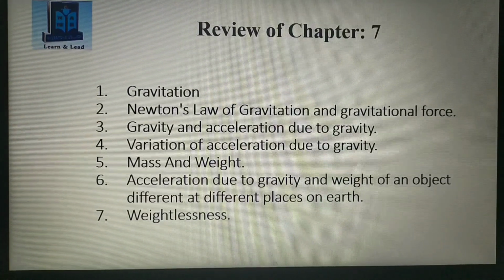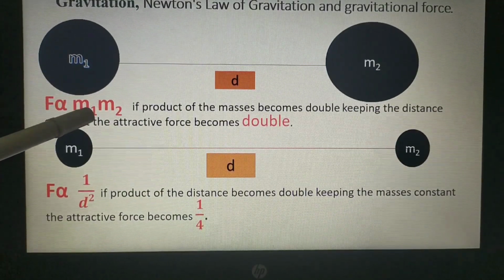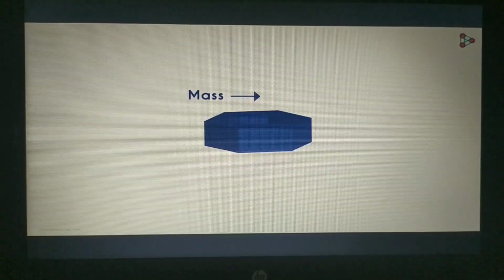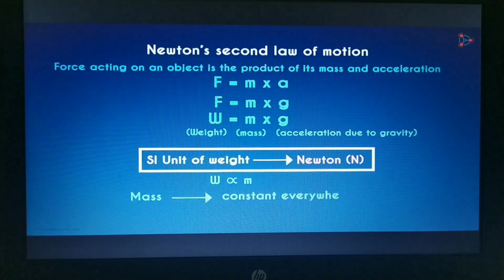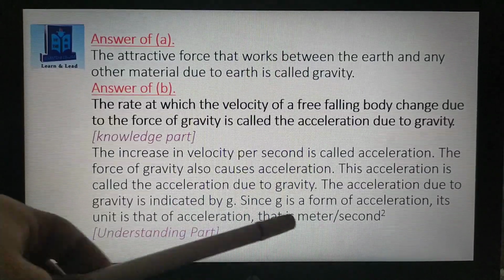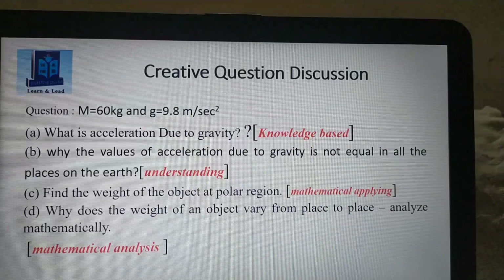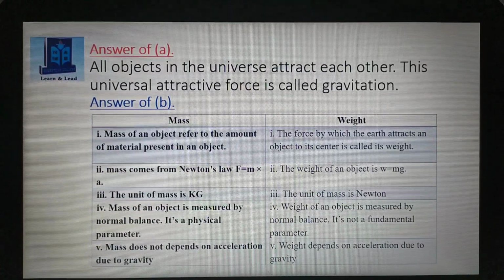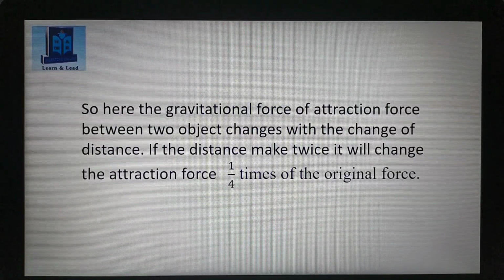VIII EV science 28 chapter 7 Shanaj Parven Asha EMSS